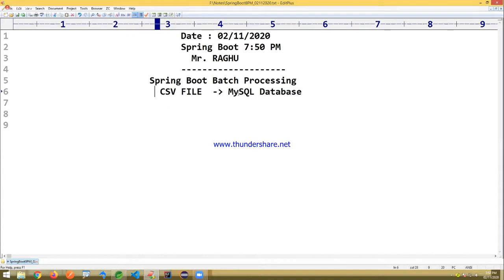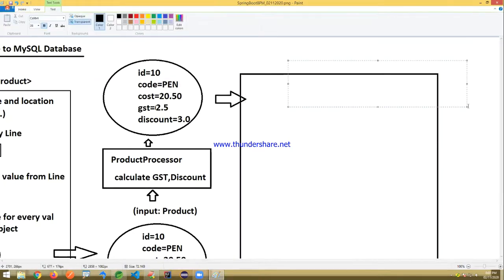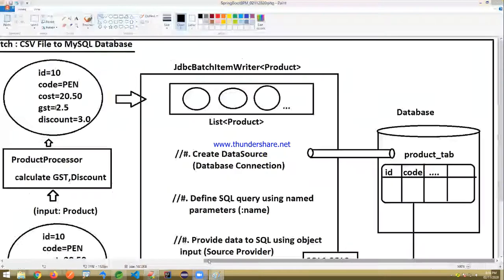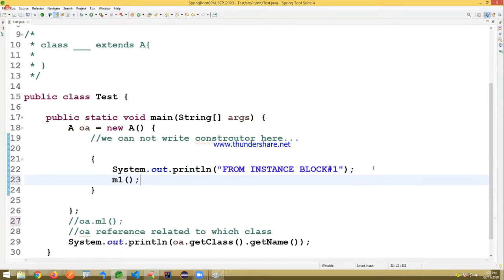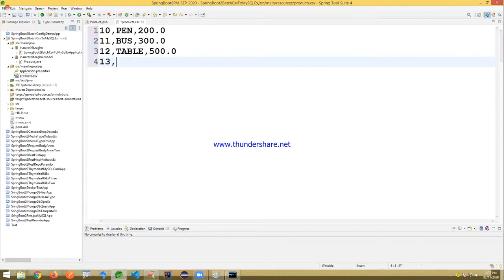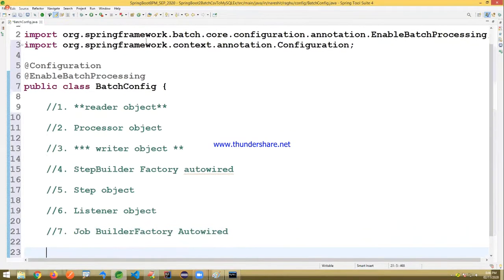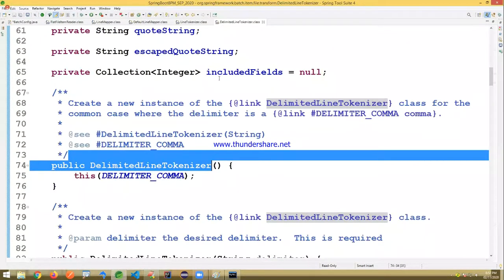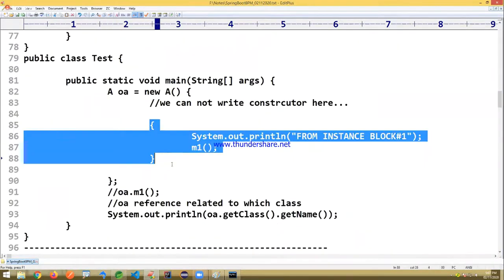05 SpringBatchProcessing Program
Spring Batch processing application CSV to Mysql part1